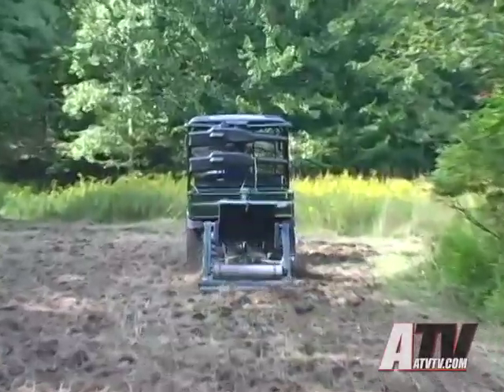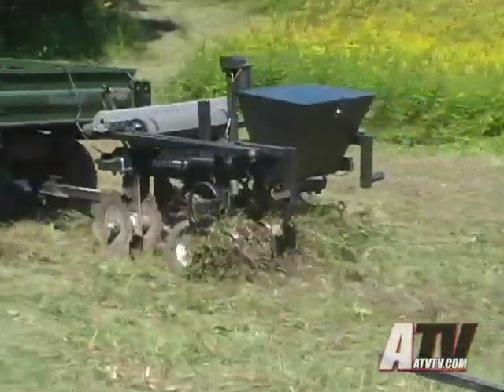ATV Television Product Review — Woods-N-Water Plotmaster